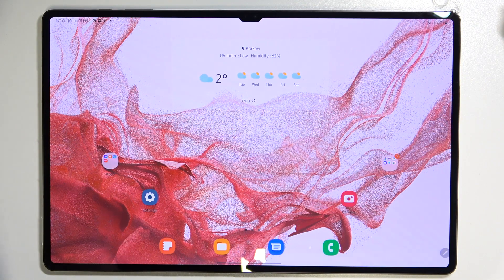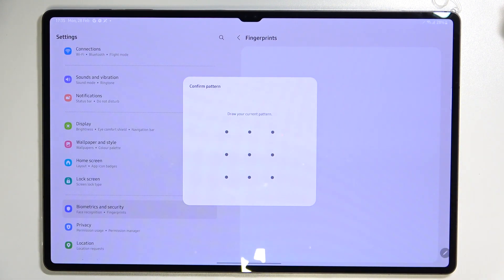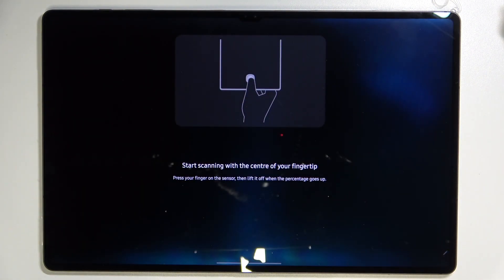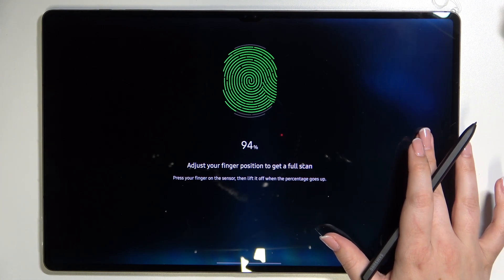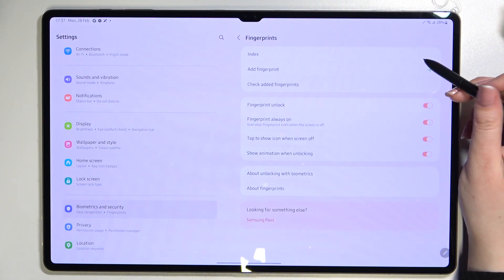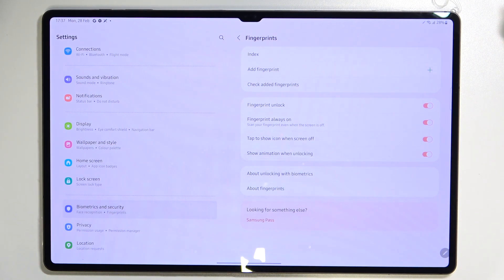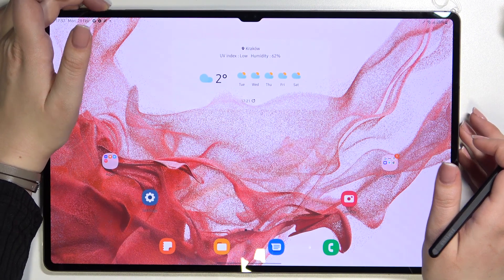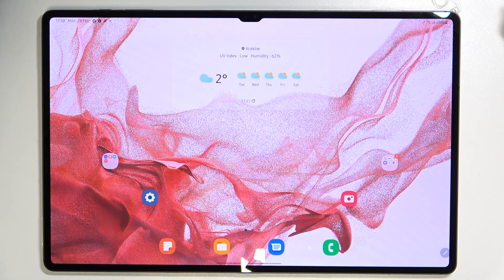How to Add Fingerprint on SAMSUNG Galaxy Tab S8 Ultra - Set Up Fingerprint Unlocking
Learn more about SAMSUNG Galaxy Tab S8 Ultra:
We should all remember how very crucial it is to keep our phones safe from strangers and unwanted people. If you use your fingerprint, for example, you can prevent others from using your phone screen lock. Each of us has our own fingerprint, so there's no way anyone can get into the device. So, prepare yourself and start watching.

How to set up fingerprint on SAMSUNG Galaxy Tab S8 Ultra? How to save fingerprint on SAMSUNG Galaxy Tab S8 Ultra? How to use fingerprint on SAMSUNG Galaxy Tab S8 Ultra? How to add fingerprint on SAMSUNG Galaxy Tab S8 Ultra?